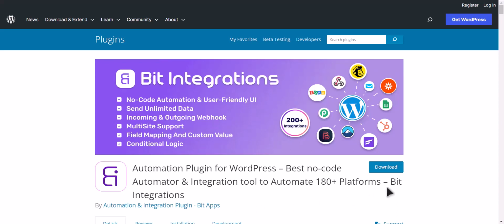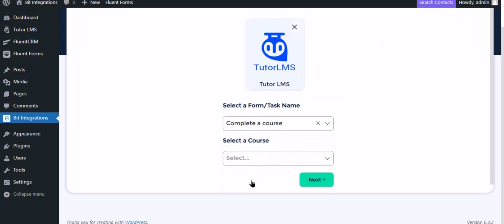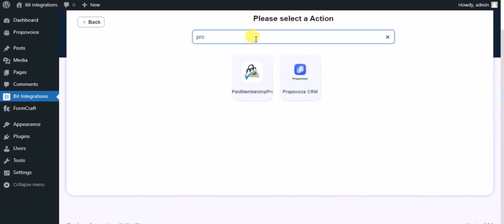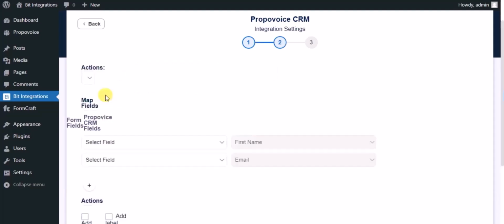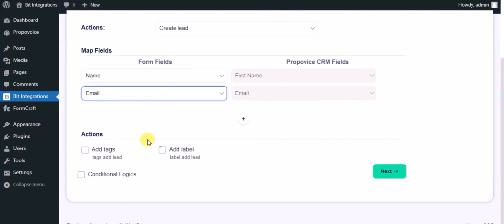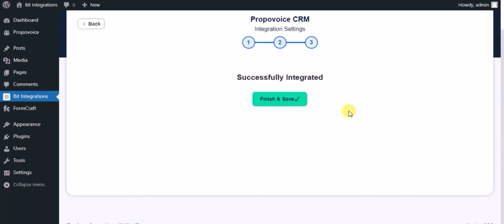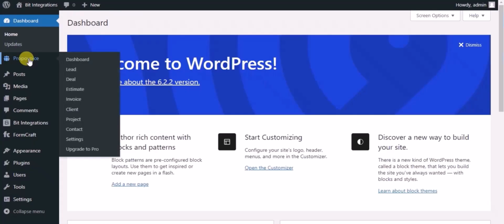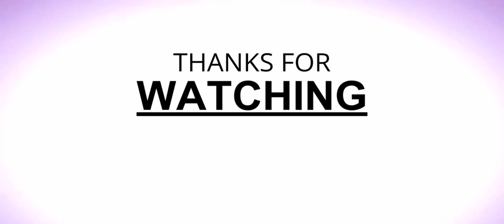Integrating Tutor LMS with Propovoice CRM | Step-by-Step Tutorial | Bit Integrations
🔗 Ready to optimize your customer relationship management (CRM)? Join us on our YouTube channel for an in-depth tutorial where we reveal the seamless integration of Tutor LMS with Propovoice CRM, a comprehensive CRM solution designed for businesses. Learn how to effortlessly connect these two tools using the Bit Integrations WordPress plugin.

Follow along as we guide you through the step-by-step process of integrating Tutor LMS with Propovoice CRM, empowering you to streamline lead management, client communication, and business automation. Say goodbye to manual data transfers and welcome automated workflows for heightened efficiency in managing your customer relationships.

Key Highlights:
✅ In-depth walkthrough for integrating Tutor LMS with Propovoice CRM using Bit Integrations for WordPress.

Whether you're a business owner, sales professional, or CRM enthusiast, this integration empowers you to seamlessly merge Tutor LMS with Propovoice CRM. Watch now to revolutionize your CRM efforts!